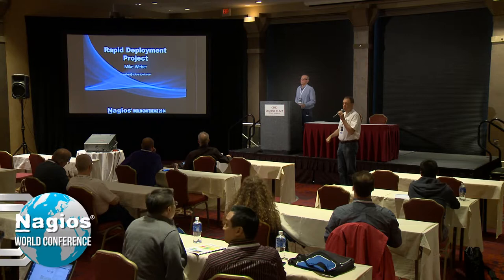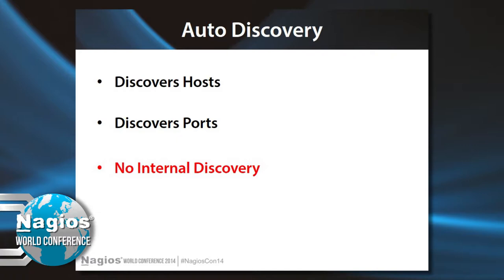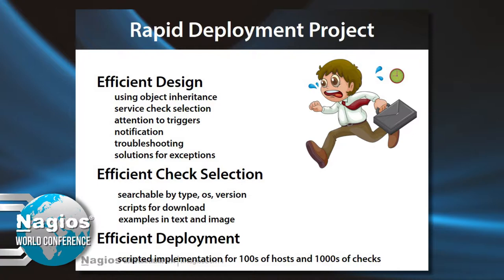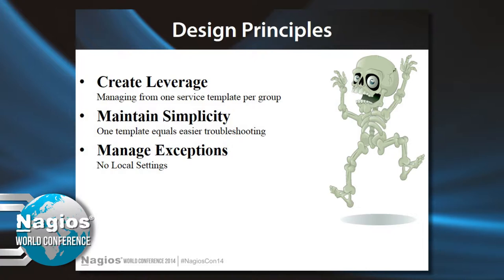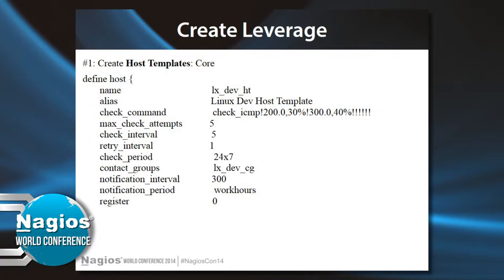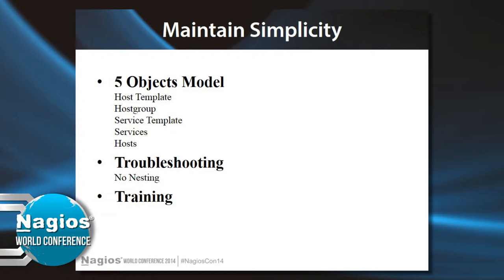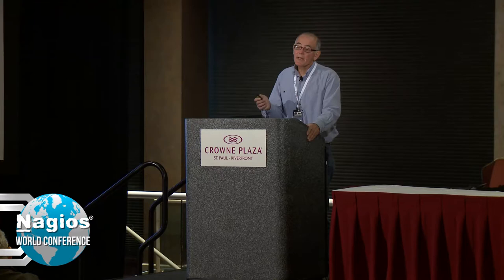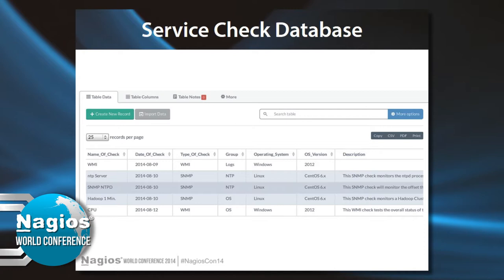Mike Weber: Nagios Rapid Deployment Project - Nagios Con 2014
"Nagios Rapid Deployment Project"

We will explore several ways in which we can rapidly deploy Nagios using templates and scripts. The use of a database with Nagios service checks will also be demonstrated to show how administrators can rapidly build out the desired service checks by using a searchable database.

Mike Weber provides the Official Nagios Training: Basic and Advanced classes for Nagios. Cybermontana Inc. (spidertools.com) is a Nagios Training Partner/Reseller and also provides training for CentOS, Ubuntu and Postfix mail servers since 1999.

RELATED CONTENT:
2014 Nagios World Conference Proves Biggest Success Yet